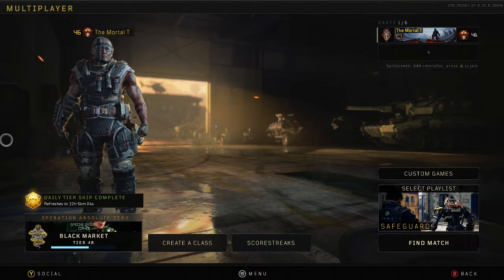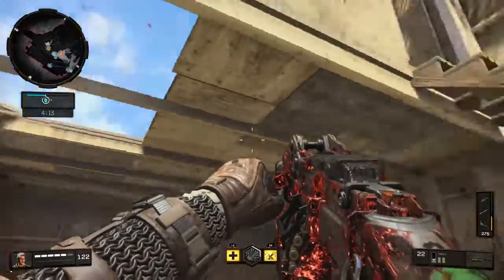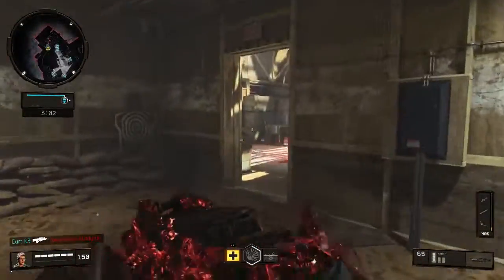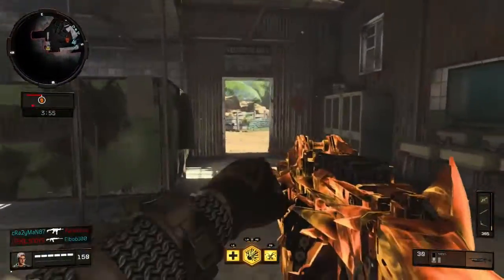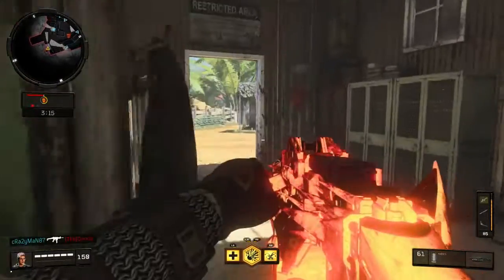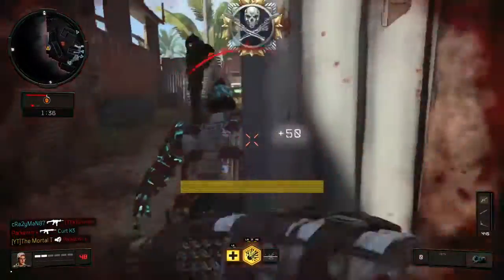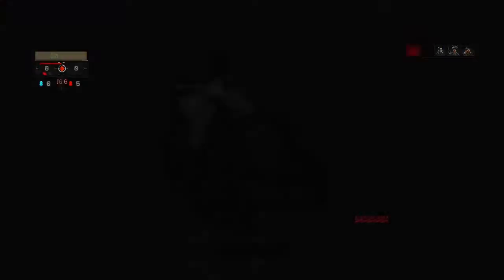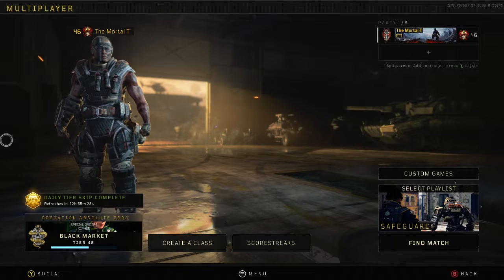Best Gun In Call Of Duty Black Ops 4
Best Gun In Call Of Duty Black Ops 4. I am going to be showing you one of the best guns in call of duty black ops 4